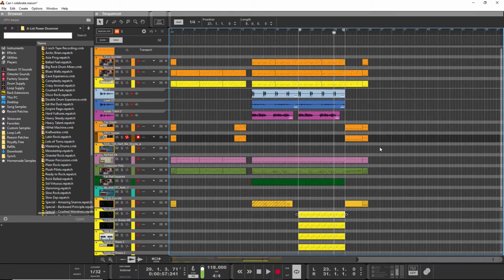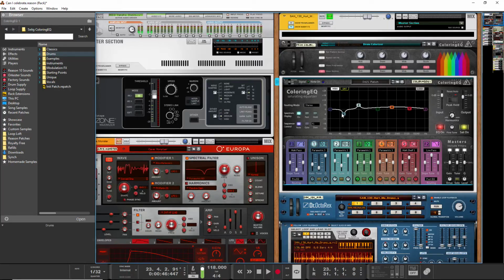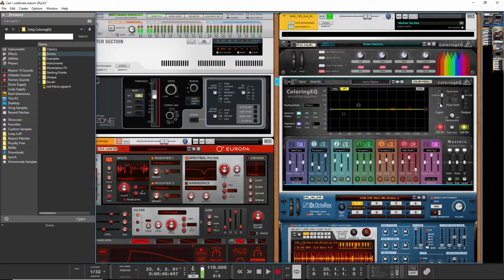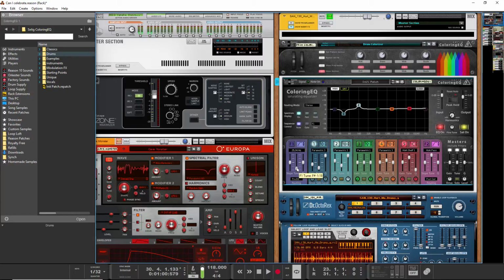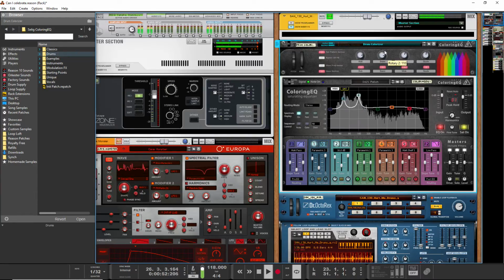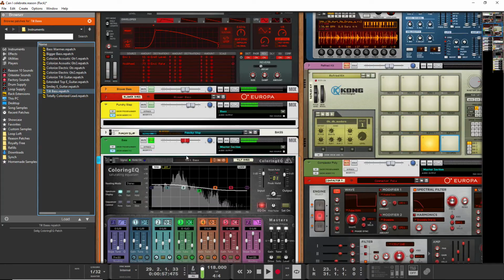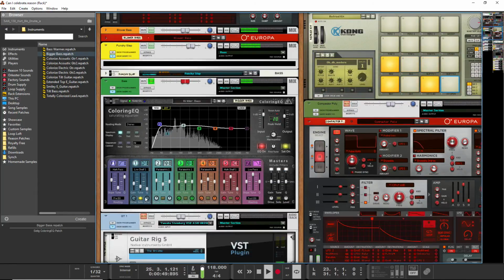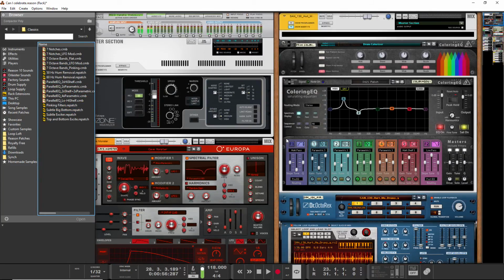Selig ColoringEQ Review and Selig ColoringEQ Demos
This is my Selig ColoringEQ Review for Propellerheads' Reason is a great all purpose EQ. But it also has a lot of powerful, unique features. My favorite is probably the ability to color your EQ by saturating only specific frequency bands. You can also change the overall tonality of your saturation. Then you can actually map the EQ filters to your keyboard to do all sorts of cool ducking effects.

Note: At 4:21, I  say "low frequencies and high frequencies" as opposed to "odd and even harmonics."